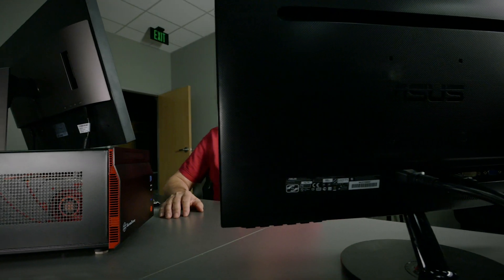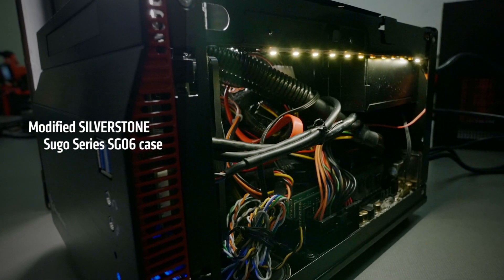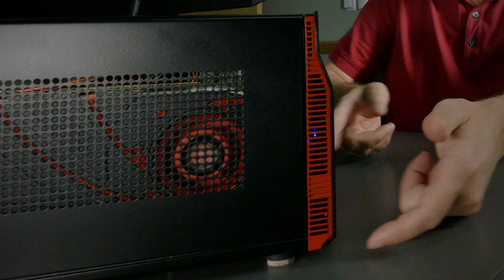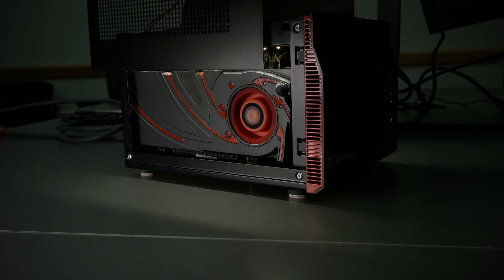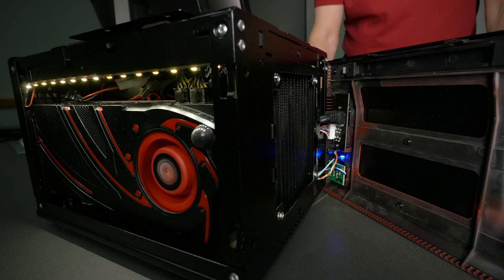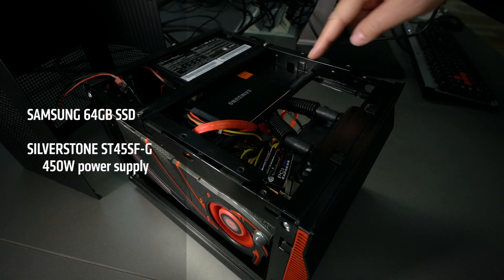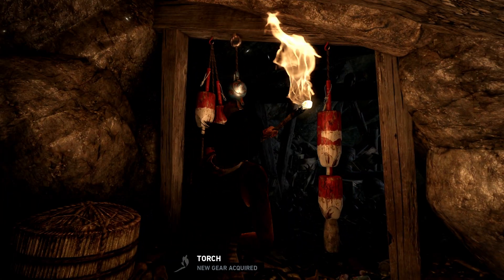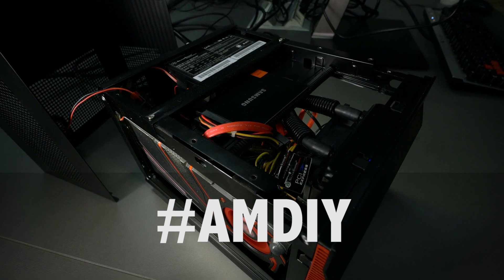AMDiy – Building a mini-ITX system with Ed Callway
Experienced modder Ed Callway shows you how to build a powerful gaming rig in a compact mini-ITX case.